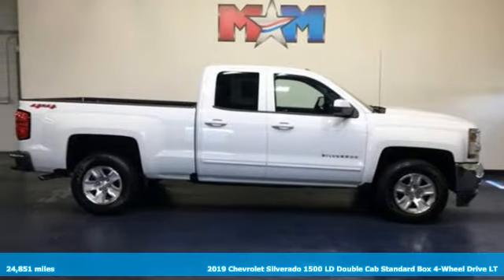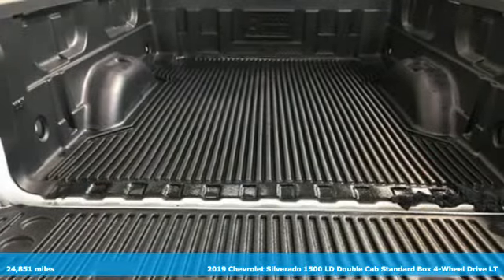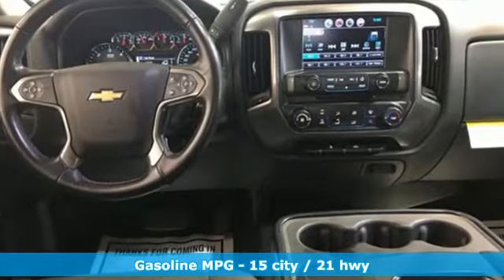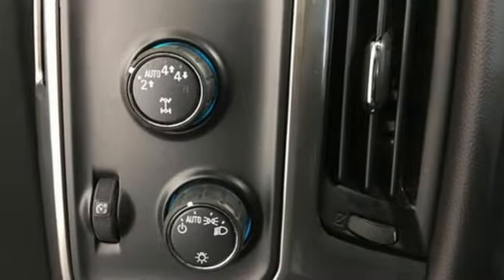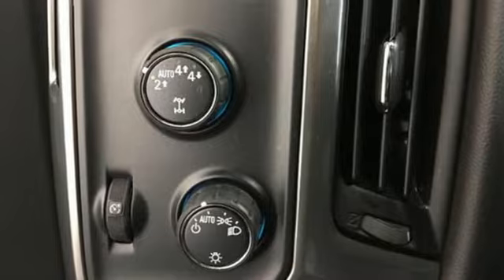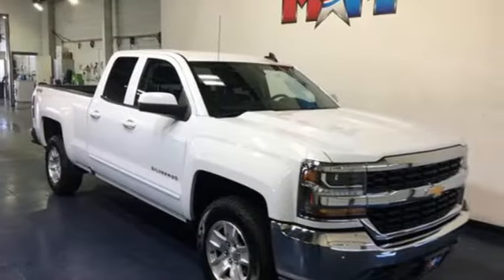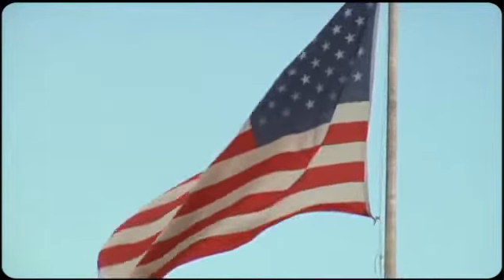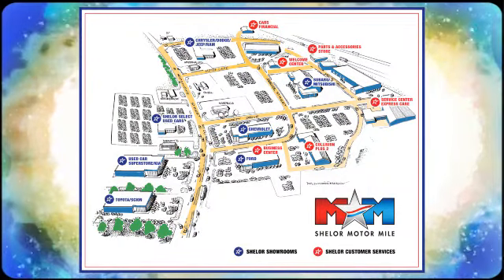Used 2019 Chevrolet Silverado 1500 LD Christiansburg VA Blacksburg, VA B57576 - SOLD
Year: 2019
Make: Chevrolet
Model: Silverado 1500 LD
Trim: 4WD Double Cab LT w/1LT
Engine: 5.3L 8 Cylinder Engine
Transmission: 6-Speed A/T
Color: Summit White
Interior: Jet Black
Mileage: 24851
Stock #: B57576
VIN: 2GCVKPEC4K1141401
Very Nice. Back-Up Camera, 4x4, CD Player, WiFi Hotspot, Onboard Communications System, ENGINE, 5.3L ECOTEC3 V8 WITH ACTIVE F... AUDIO SYSTEM, CHEVROLET INFOTAINMENT.. TRANSMISSION, 6-SPEED AUTOMATIC, ELEC... Alloy Wheels CLICK NOW!br /br /KEY FEATURES INCLUDEbr /4x4, Back-Up Camera, CD Player, Onboard Communications System, Trailer Hitch, Aluminum Wheels, WiFi Hotspot Satellite Radio, Keyless Entry, Privacy Glass, Steering Wheel Controls, Heated Mirrors. br /br /OPTION PACKAGESbr /TRANSMISSION, 6-SPEED AUTOMATIC, ELECTRONICALLY CONTROLLED with overdrive and tow/haul mode. Includes Cruise Grade Braking and Powertrain Grade Braking (STD), ENGINE, 5.3L ECOTEC3 V8 WITH ACTIVE FUEL MANAGEMENT, DIRECT INJECTION AND VARIABLE VALVE TIMING includes aluminum block construction (355 hp [265 kW] @ 5600 rpm, 383 lb-ft of torque [518 Nm] @ 4100 rpm; more than 300 lb-ft of torque from 2000 to 5600 rpm) (STD), AUDIO SYSTEM, CHEVROLET INFOTAINMENT SYSTEM WITH 8 DIAGONAL COLOR TOUCH-SCREEN, AM/FM STEREO with seek-and-scan and digital clock, includes Bluetooth streaming audio for music and select phones; USB ports; auxiliary jack; voice-activated technology for radio and phone; and Shop with the ability to browse, select and install apps to your vehicle. Apps include Pandora, iHeartRadio, The Weather Channel and more. (STD). Chevrolet LT with Summit White exterior and Jet Black interior features a 8 Cylinder Engine with 355 HP at 5600 RPM*. br /br /EXPERTS REPORTbr /AutoCheck One Owner br /br /BUY FROM AN AWARD WINNING DEALERbr /At Shelor Motor Mile we have a price and payment to fit any budget. Our big selection means even bigger savings! Need extra spending money? Shelor wants your vehicle, and we're paying top dollar! br /br /Tax DMV Fees & $597 processing fee are not included in vehicle prices shown and must be paid by the purchaser. Vehicle information and equipment is based off standard equipment as decoded from VIN and may vary from vehicle to vehicle.br / Chevrolet Ford Chrysler Dodge Jeep & Ram prices include current factory rebates and incentives some of which may require financing through the manufacturer and/or the customer must own/trade a certain make of vehicle. Residency restrictions apply see dealer for details and restrictions. All pricing and details are believed to be accurate but we do not warrant or guarantee such accuracy. The prices shown above may vary from region to region as will incentives and are subject to change.